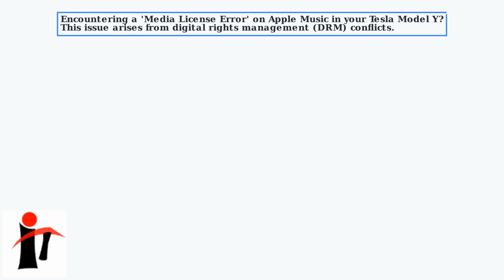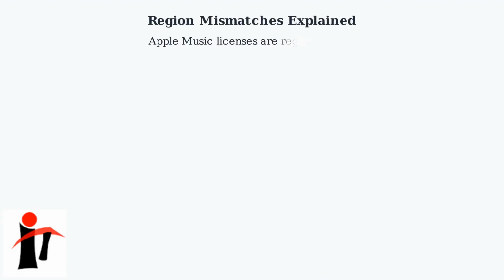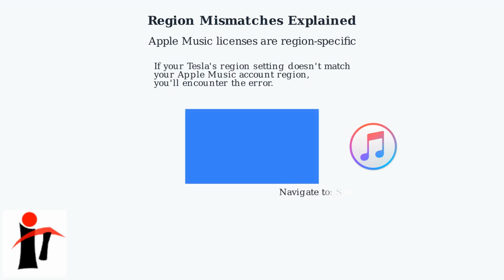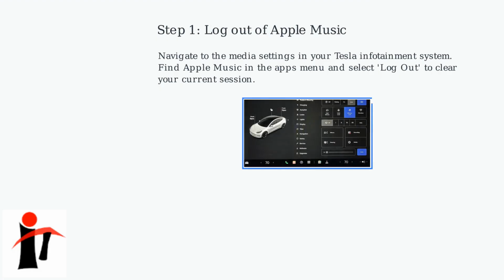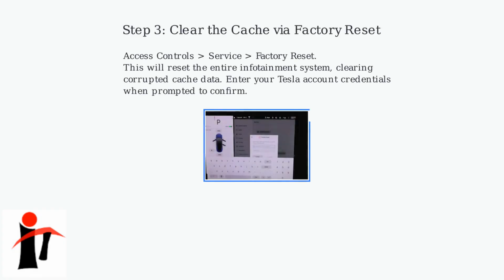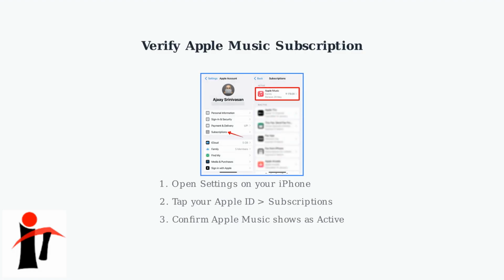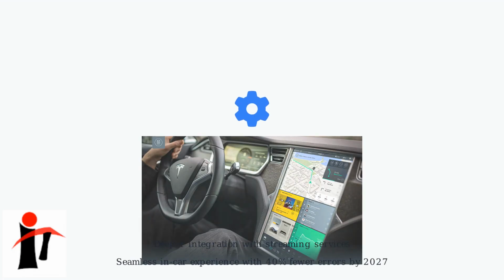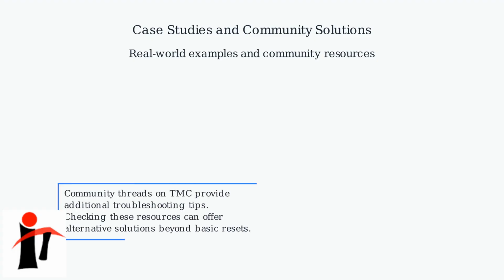How to Fix Media License Error Apple Music Tesla Model Y – Streaming Account, Region & Cache Reset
🎵 Learn how to fix the Apple Music media license error in Tesla Model Y
🌍 Check streaming account status, region settings, and subscription access
🔄 Clear cache and refresh the app to resolve playback issues
🚗 Restore uninterrupted music streaming for a smoother driving experience